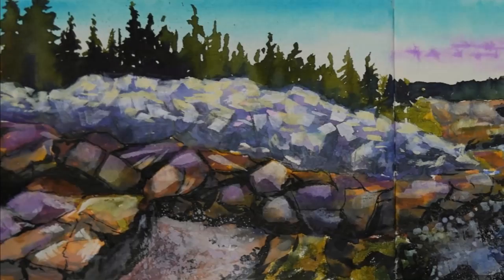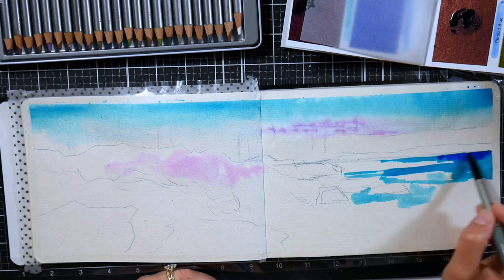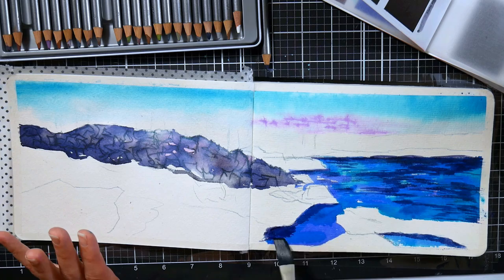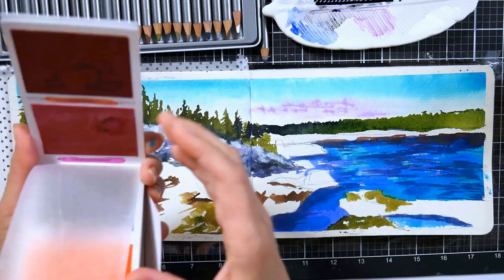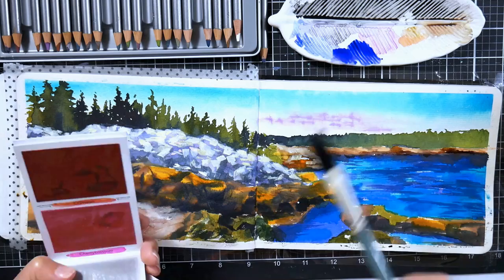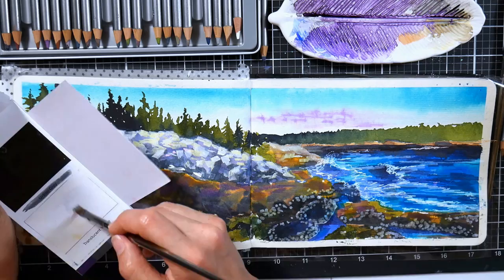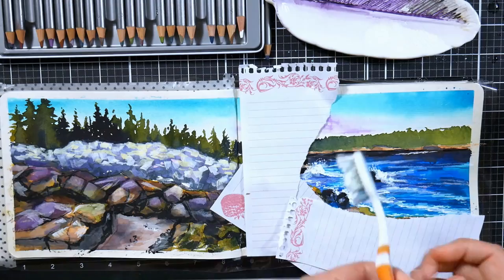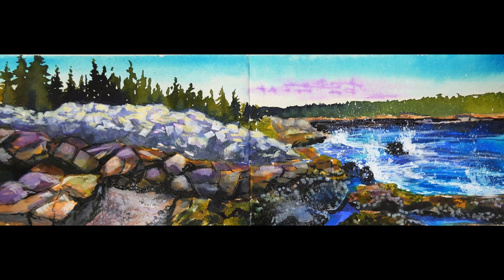Schoodic Point Panorama (Acadia National Park, Maine) Sketchbook Sunday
Find a real-time version of this tutorial, along with dozens more, in Critique Club For $5 a month you get access to all past long format narrated tutorials and you can upload 2 painting for a personalized critique from me to help you grow as an artist. Join this supportive community of artists today!

Dr. Ph Martin bleed proof white

White gel pen

Black brush pen